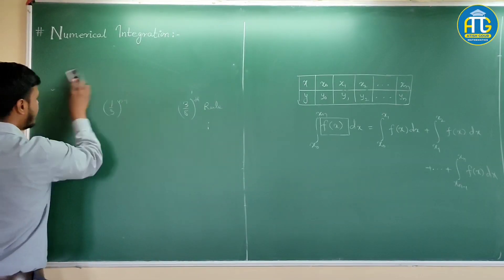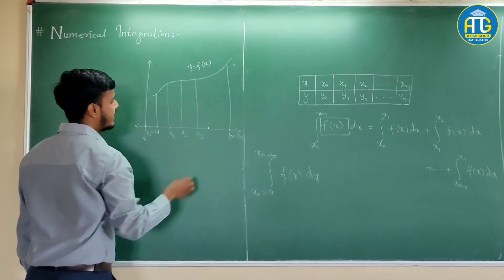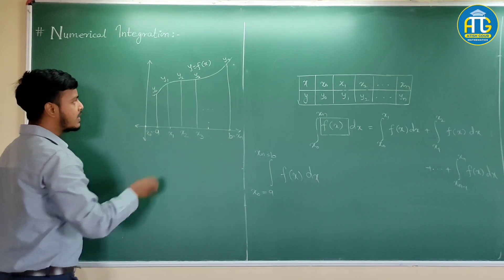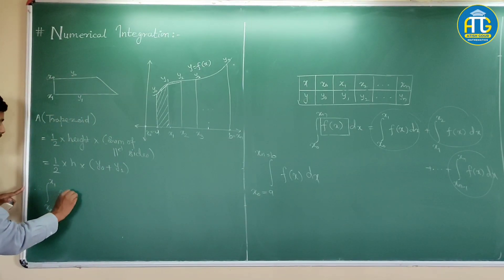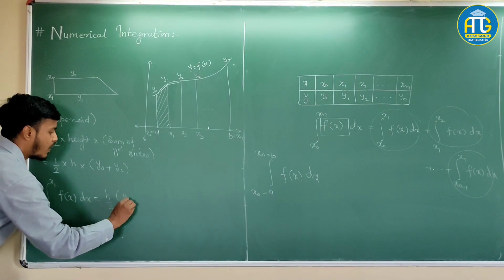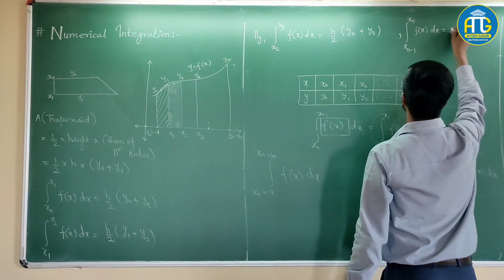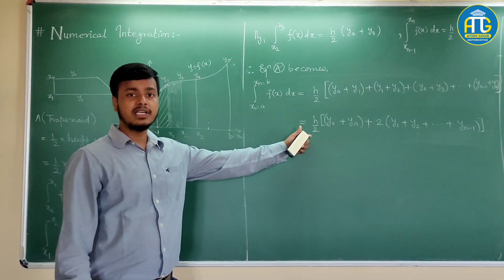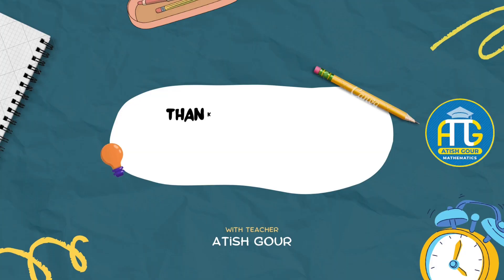Trapezoidal Rule : Concept ,Derivation & Application